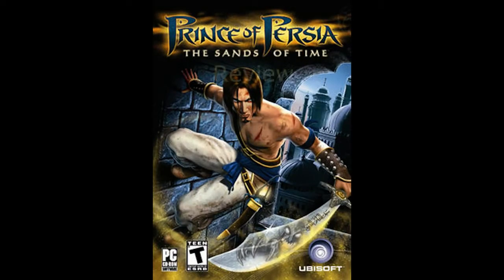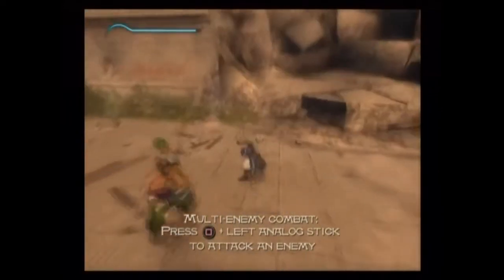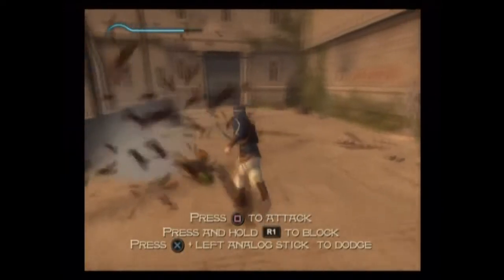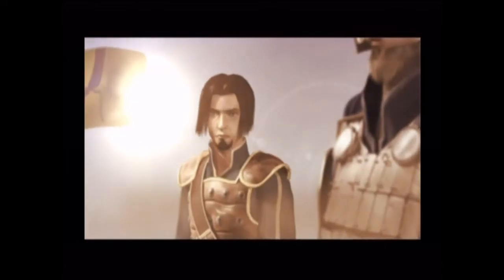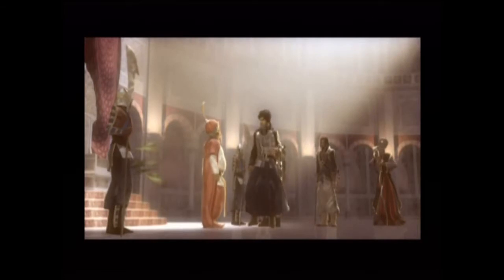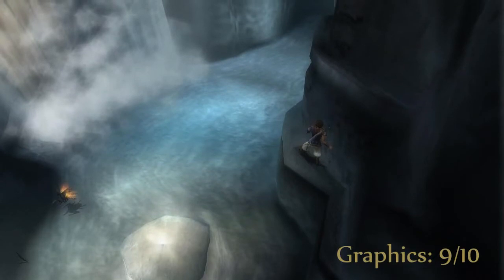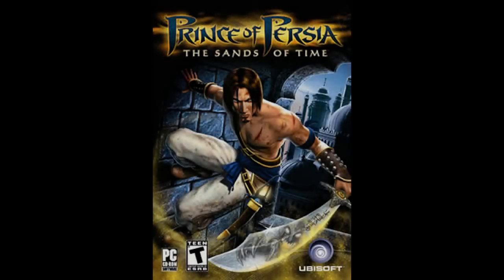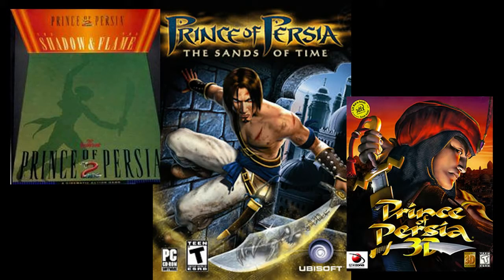From the Vault: Prince of Persia The Sands of Time Review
Recorded back in late-2012, in this video, I share my thoughts on Prince of Persia: The Sands of Time, one of my all-time favorites. This was back when I was a member of a YouTube channel called Masochist Gaming that never really came to fruition.